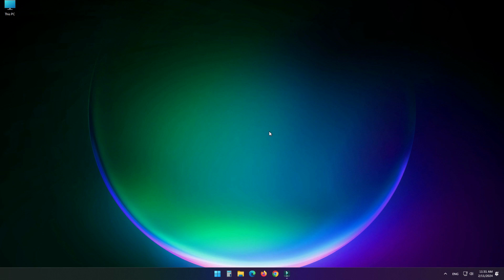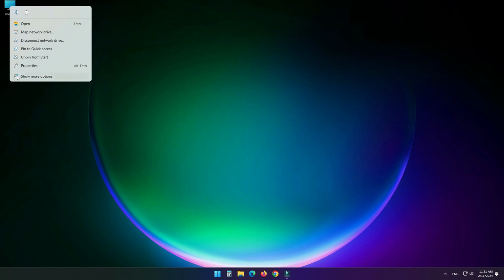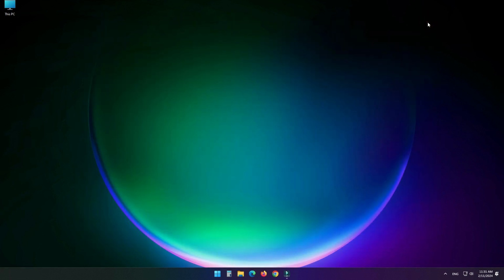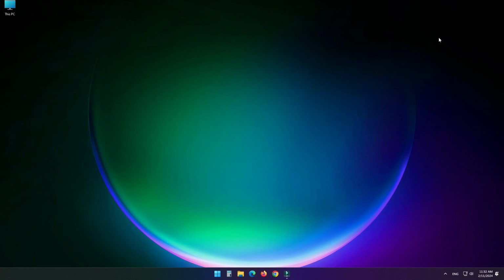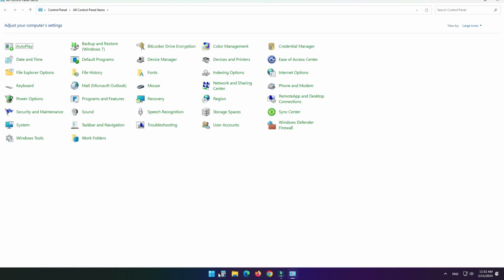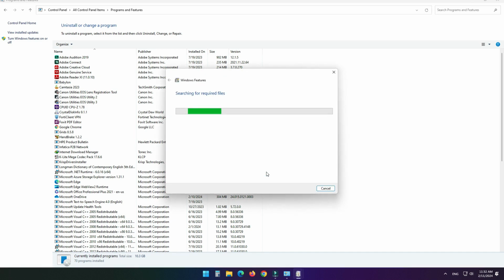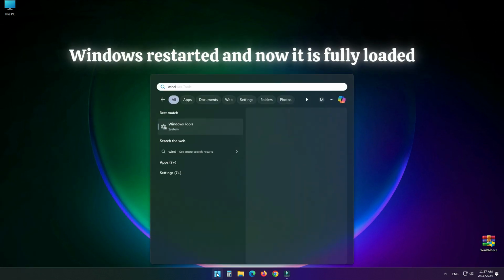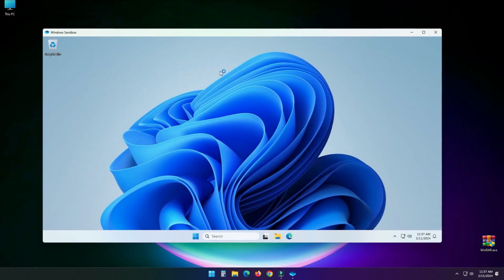Enable and Use Windows Sandbox : An isolated Windows inside your Windows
In this video, step by step, I will show you how to install and use Windows Sandbox.
Windows Sandbox is a feature that you can run application in an isolated space. Windows Sandbox is temporary and requires virtualization features that you need to enable in your system's bios .

⏱Time stamps
0:00 Introduction
0:27 Introduce Windows Sandbox
1:29 Requirements of Windows sandbox
1:52 Edition of Windows
2:13 Install Windows Sandbox feature
3:00 Start Windows Sandbox